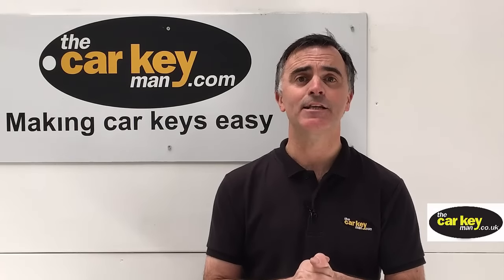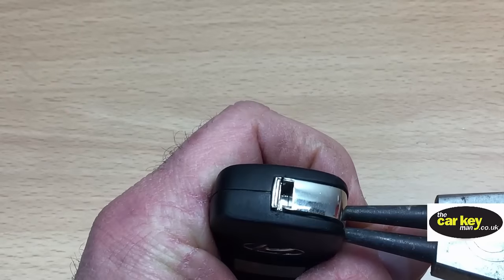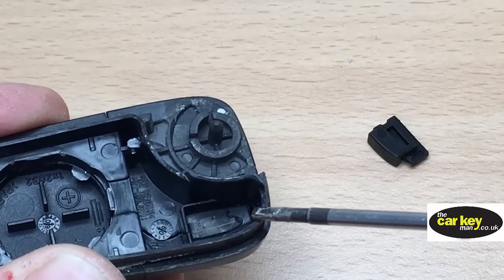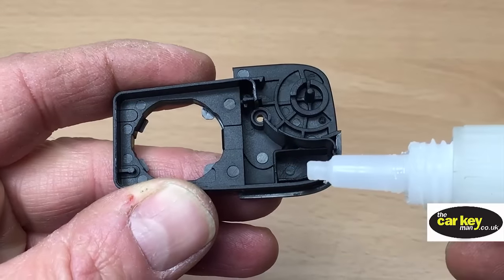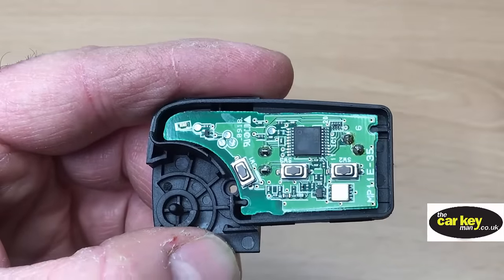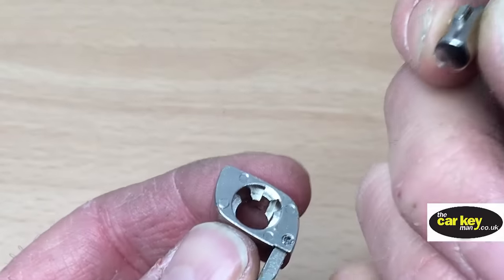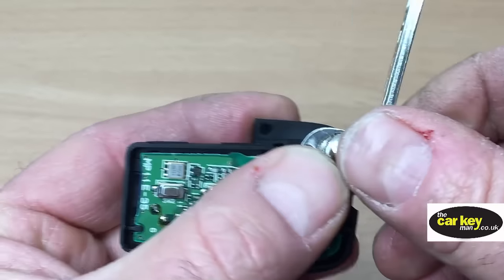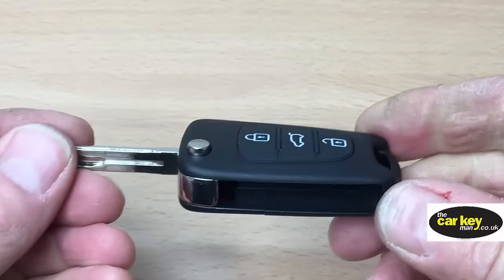FIX Kia and Hyundai Flip Key HOW TO repair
This video is made to help you. We'll show you how to repair your own key, but be warned. The transponder chip is normally glued well into the key. On this video is comes out unusually easily, so don't be fooled.

We fix these every day and we believe you can fix your own if you have the correct tools and a good case.

Here is an Amazon link that will show you the case and pin punch that we use at our shop for all our local customers

Or, to buy direct from us,visit our Car Key repair shop

***WARNING*** If you break the chip, the car will not start, so only attempt this if you have a spare, or you are really brave. We use a soldering iron to melt the plastic, so please be careful if you do this. A hot soldering iron touching the bone after slipping with it, really hurts.
If you would like us to fix your key by post, follow the link to find out more..

If you have an American Rio, you may not have a chip in the key.

Good luck!